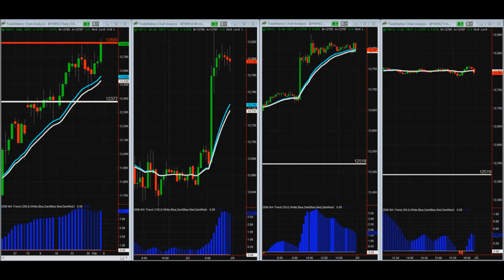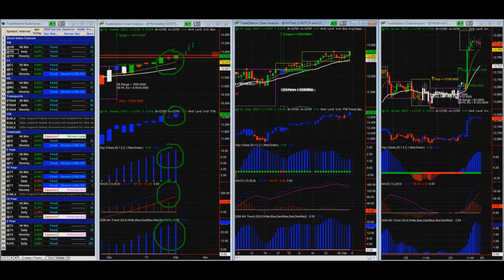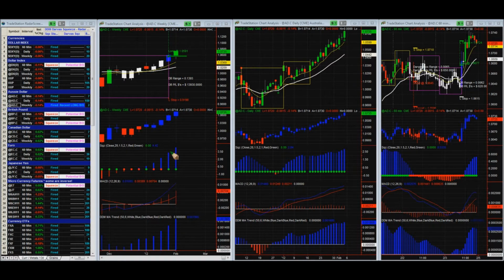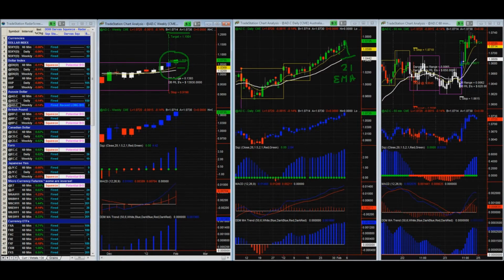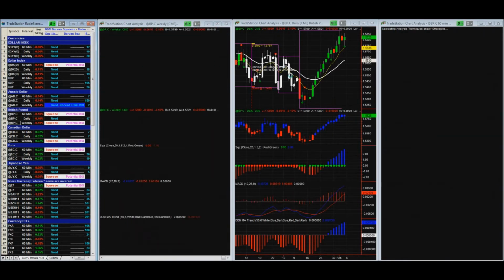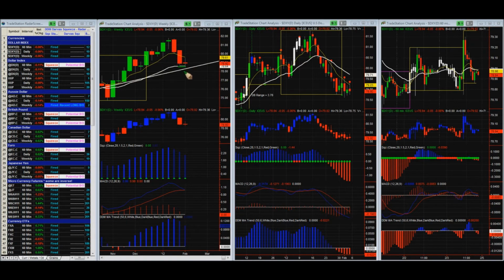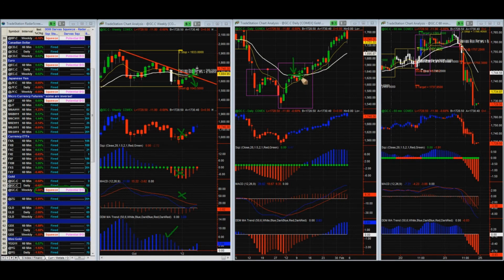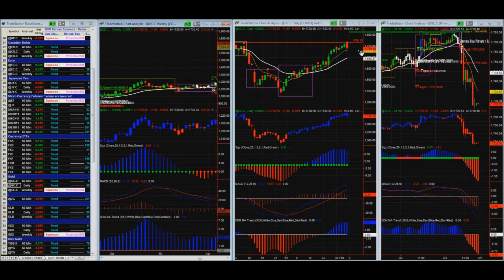Stock Indexes - Currencies - Gold Feb 4 2012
Taking a look at stock index futures, some potential interesting moves setting up in currencies and a brief look at gold futures at the close of the week.

If you are located in the GTA or Niagara region in Ontario, Canada, and want to network with other investors and traders in the area, please feel free to look us up!